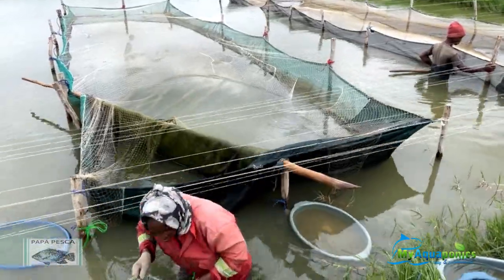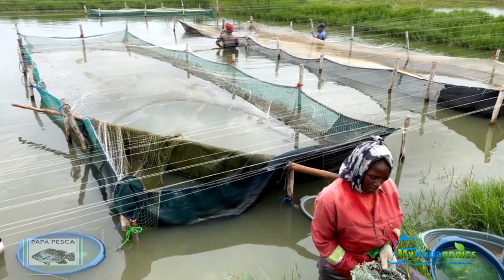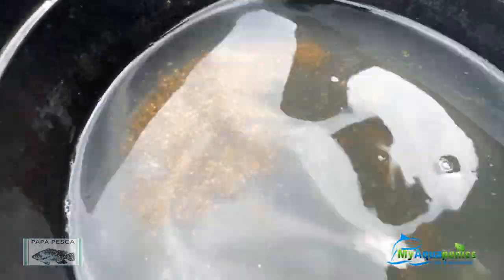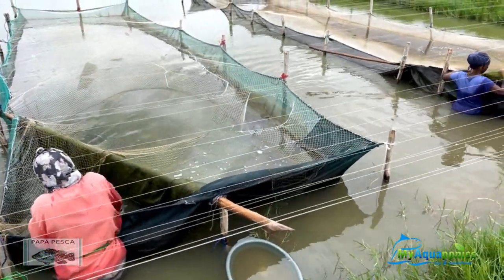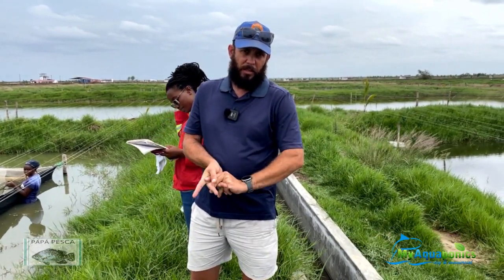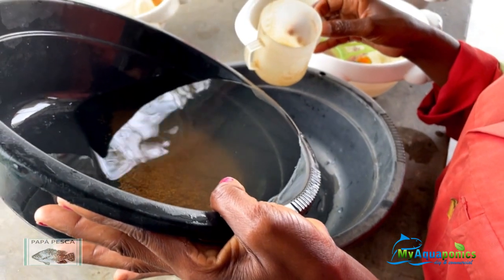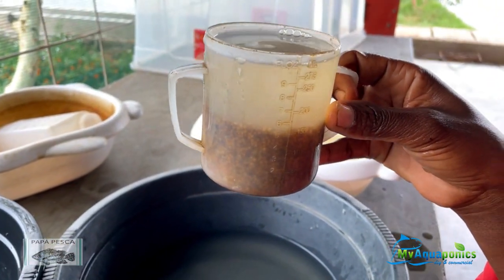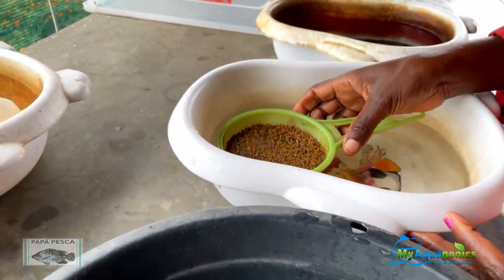Egg-Citing Ultimate Guide: Watch How Nile Tilapia Eggs Are Collected and Processed!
The Ultimate Guide to Nile Tilapia Egg Collection courtesy of PapaPesca the biggest aquaculture farm in Mozambique. ! In this fascinating video, we invite you to witness the mesmerizing process of collecting and processing Nile Tilapia eggs. Join us on a captivating journey as we explore the intricate world of aquaculture and delve into the secrets behind this essential stage of Tilapia farming.

Discover the precise techniques used by skilled professionals to delicately harvest Nile Tilapia eggs from their mouths. You'll be amazed as we take you up close to observe the careful extraction process and learn about the key factors that contribute to successful egg collection.

But that's not all! Prepare to be enthralled as we uncover the secrets of egg processing. Follow us behind the scenes as we demonstrate the meticulous steps involved in sorting, disinfecting, and preparing the eggs for their next phase of development. Gain valuable insights into the vital role played by industry best practices in ensuring the highest disease-free quality eggs.

Whether you're a passionate Aquaculturist, an aspiring fish farmer, or simply curious about the wonders of nature, this video is a must-watch. Join us on this educational and visually stunning journey as we present the Egg-Citing Ultimate Guide to Nile Tilapia egg collection and processing. Get ready for an adventure that will leave you educated and inspired to start your own fish farm!

Due to increased demand from our overseas followers wanting to purchase our Best selling aquaponics ebook via paypal or credit card, it is now available on gumroad. The book "Secrets to Successful Aquaponics farming - Water Quality , System Design & Sizing (DIY & Commercial)" has 150 pages packed with photos, illustrations and formulas for backyard and commercial aquaponic systems, gathered from over 10 years of experience.